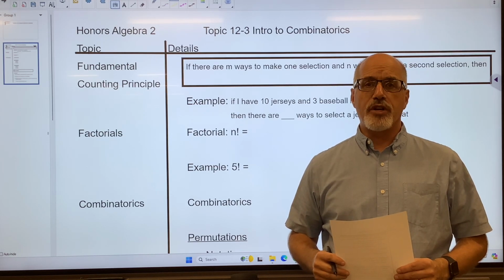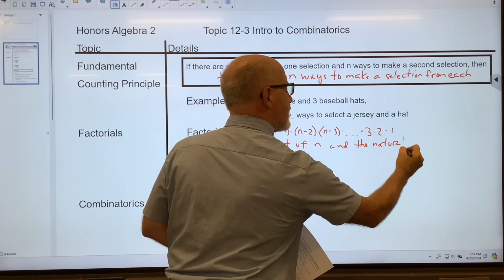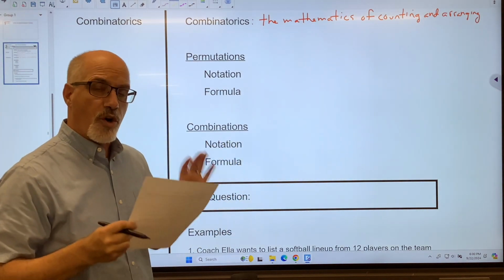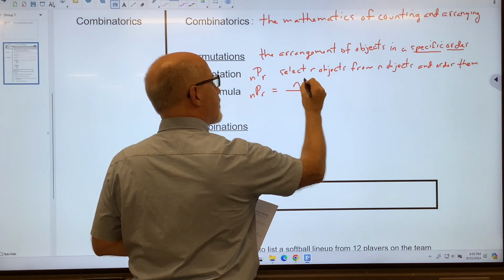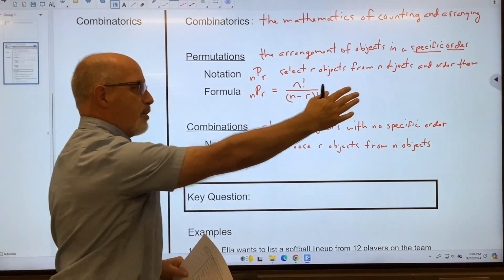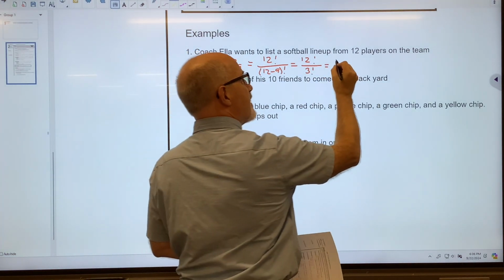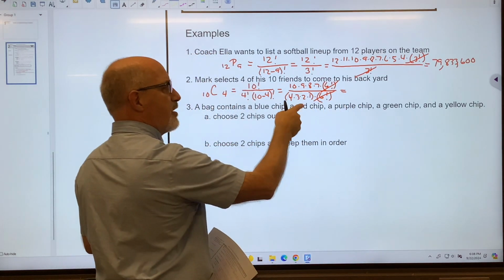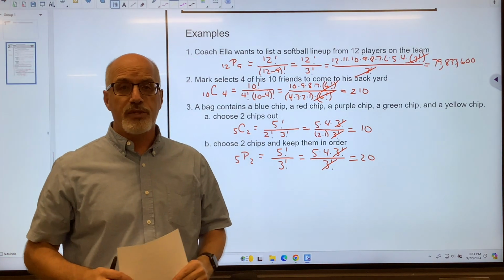Honors Alg 2 Topic 12-3 Intro to Combinatorics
Calculating Permutations and Combinations